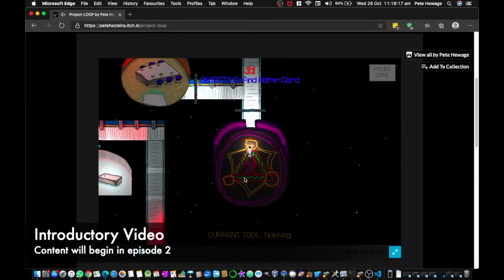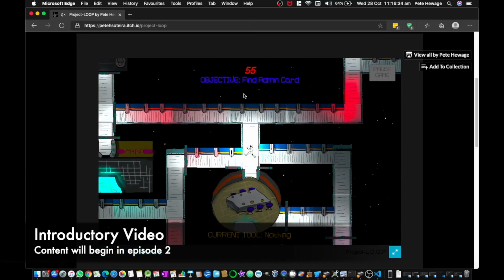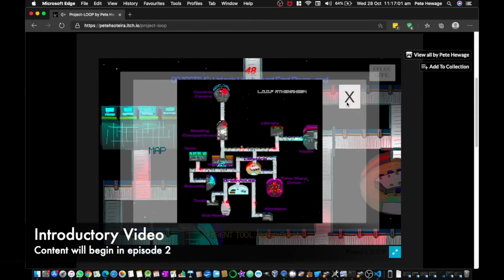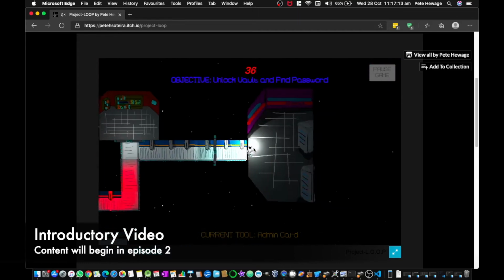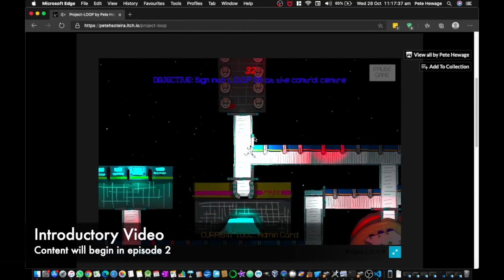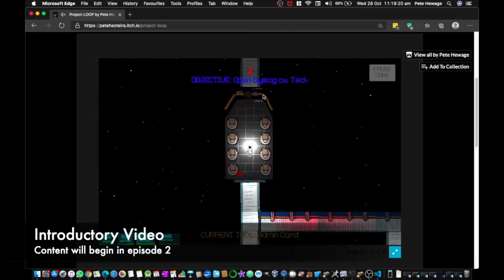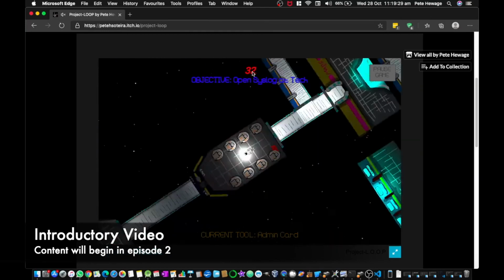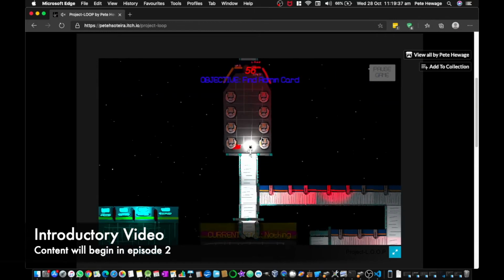ELITOPIA - Introduction [ep1] - How to make a 2D Unity puzzle/strategy/skill game with C#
VIDEO DETAILS:
Title: Introduction
Episode: 1
Series: How to make a 2D Unity puzzle/strategy/skill game with C#
Description: In this video, we are going to discuss what we will be making, and set out the grounds for our upcoming project.

🔗LINK TO DOWNLOAD UNITY:
(You need to create an account first)